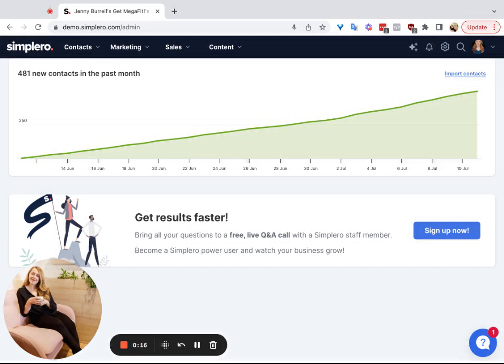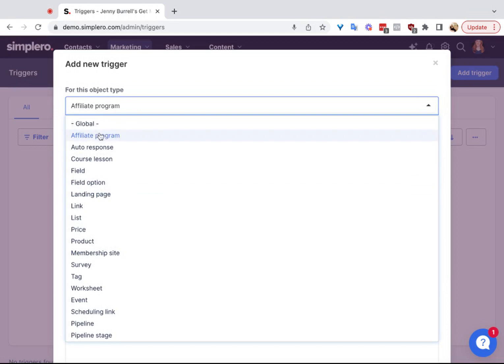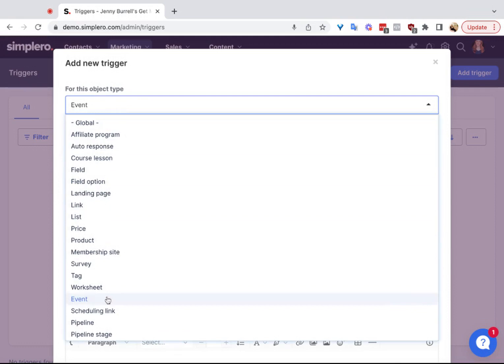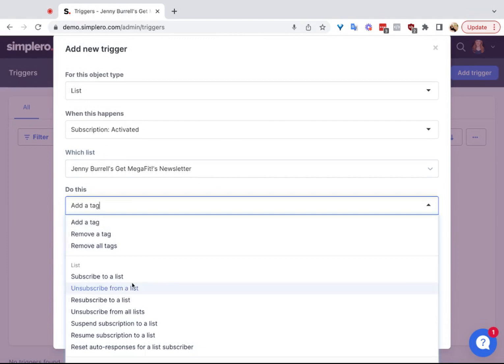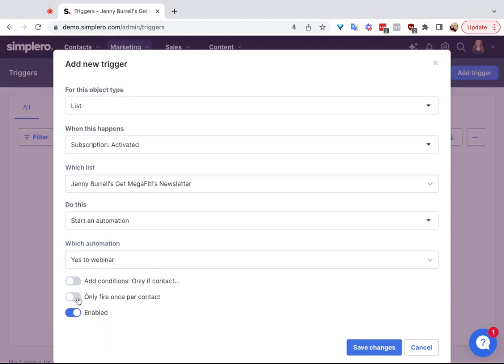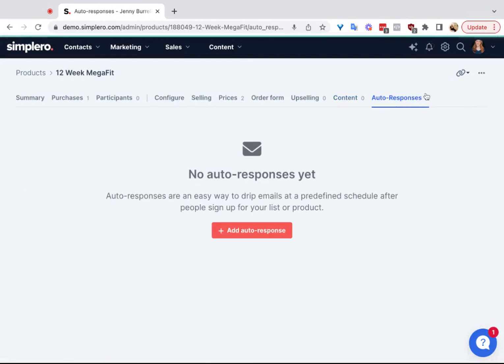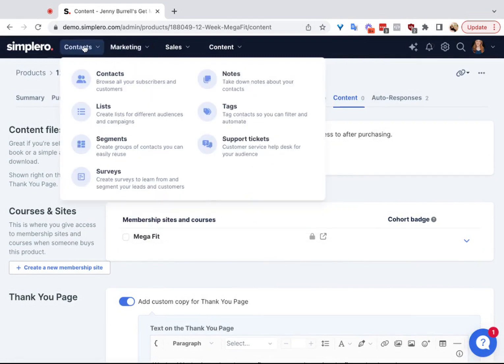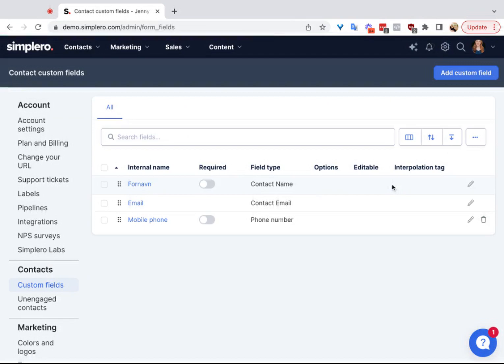How to Automate things in Simplero - Triggers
Triggers let you take certain actions when something happens. In other words, they are If-then rules that trigger actions based on specified events.

You can learn more about them from our help guide module on triggers: